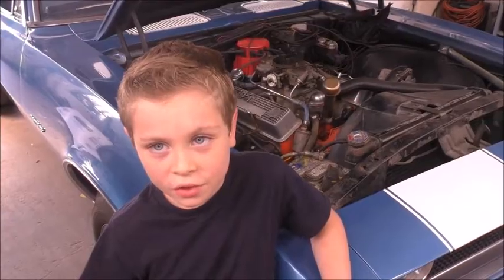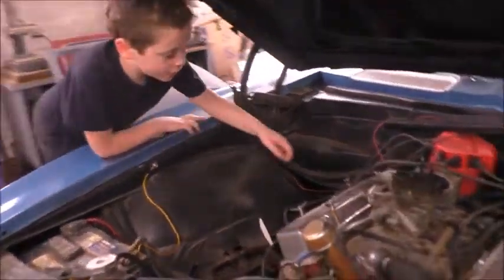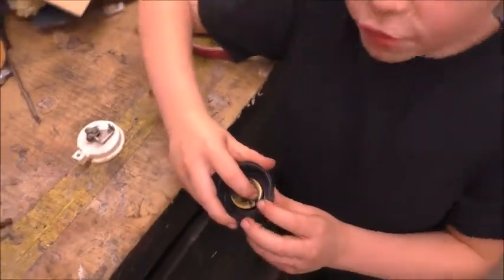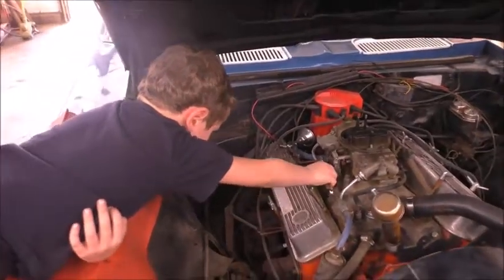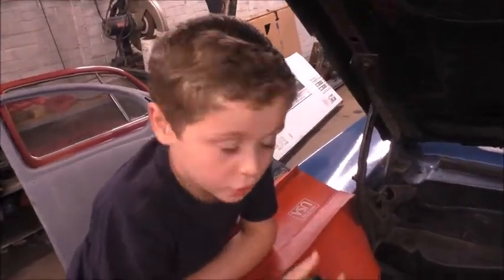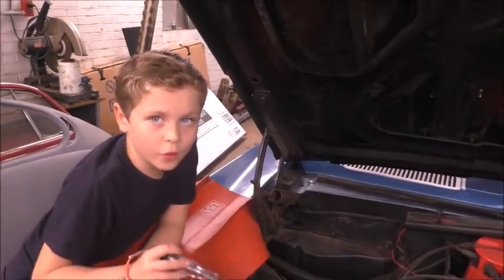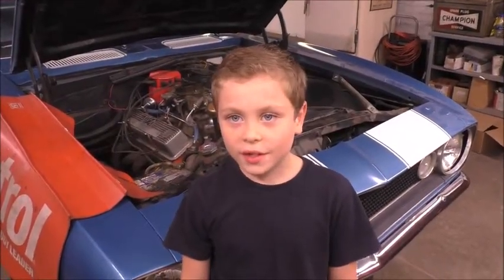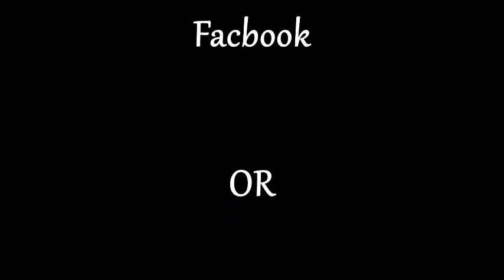Holley Manual Choke to Automatic Choke Conversion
In this video I show you how to convert this Holley from manual to automatic choke.